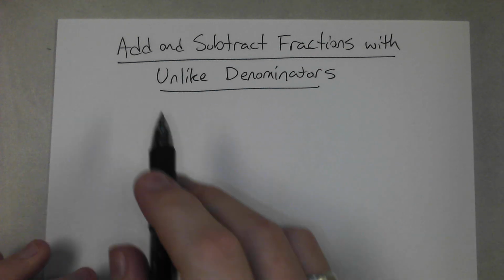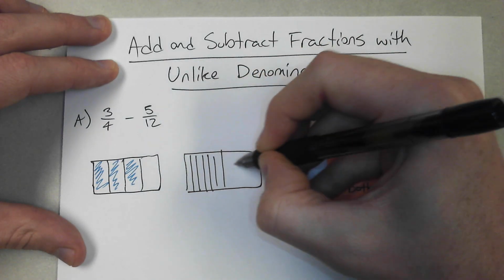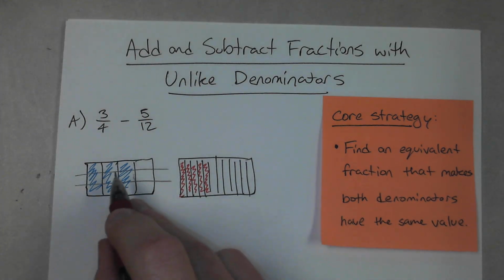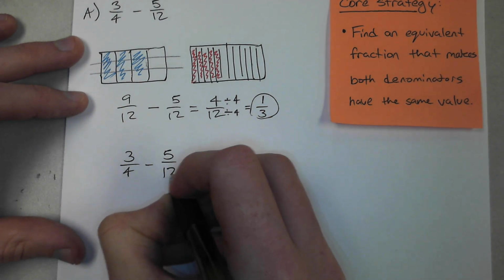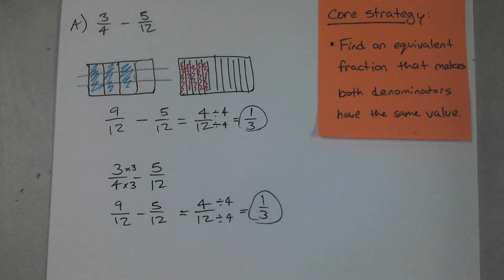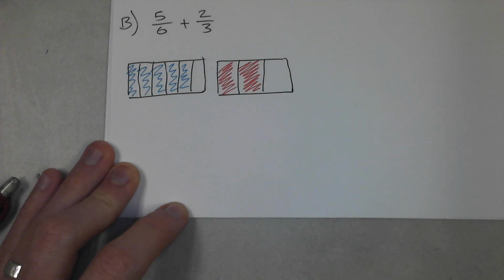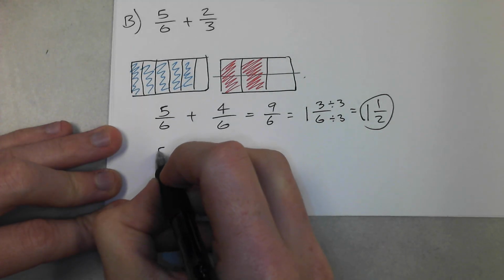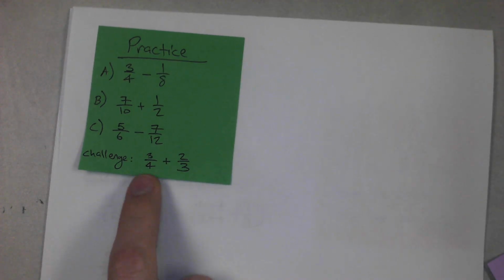NF.1 - Add and Subtract Fractions with Unlike Denominators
In this video, Mr. Gainey discusses review strategies for adding and subtracting fractions with unlike denominators.